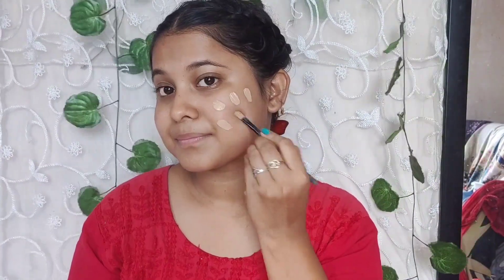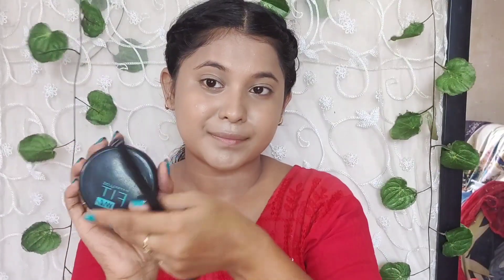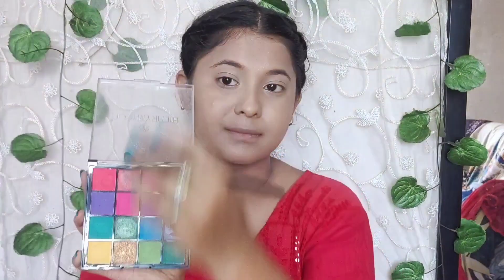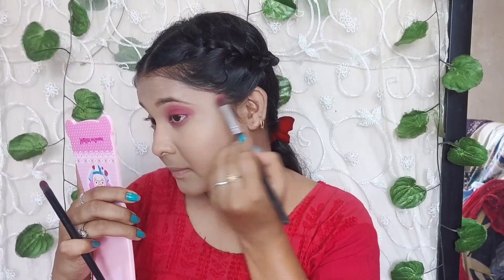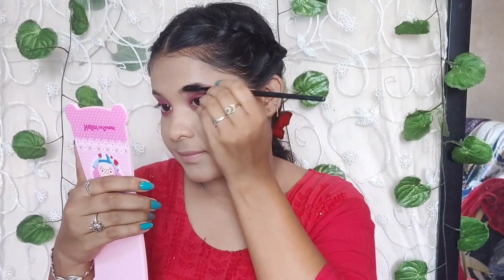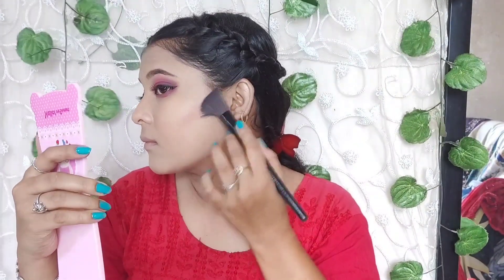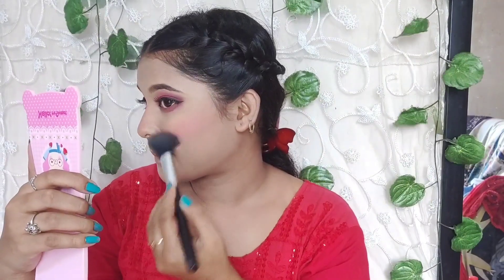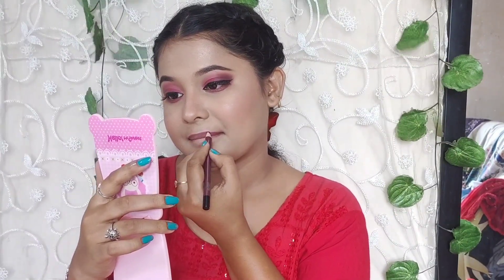Easy Red Glam Makeup using affordableproducts under 150/-makeuptutorial